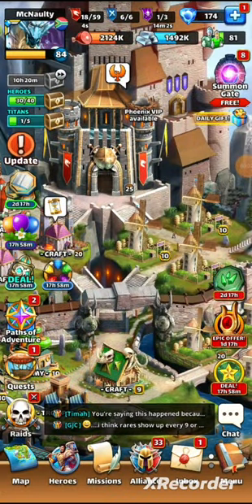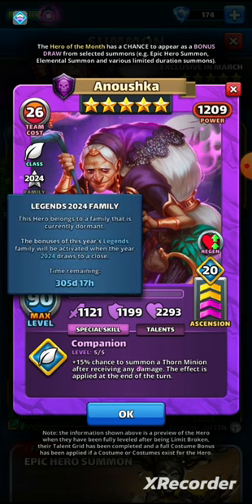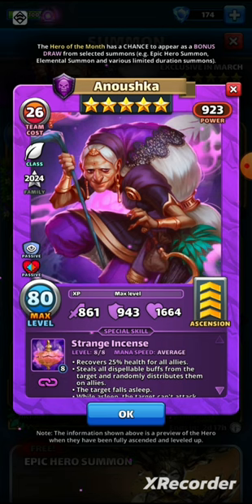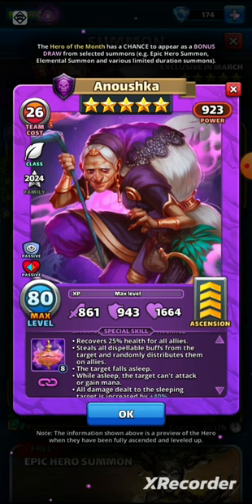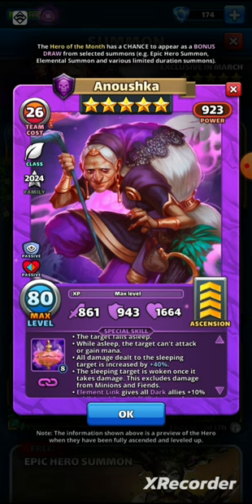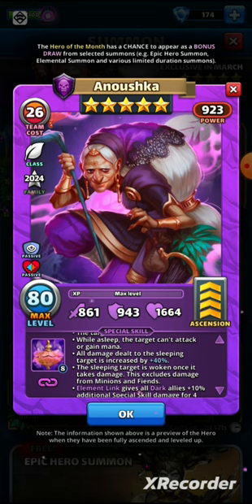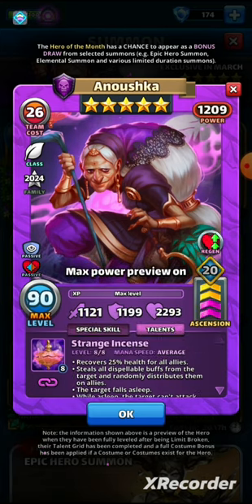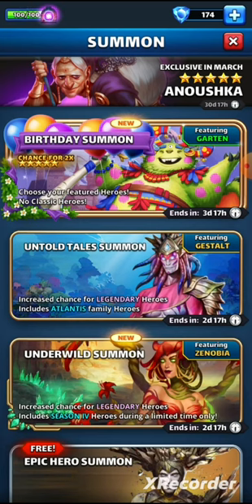Empires & Puzzles Anoushka March 2024 HOTM is 'sleep' good now or should granny go back to bed? 🤔😈